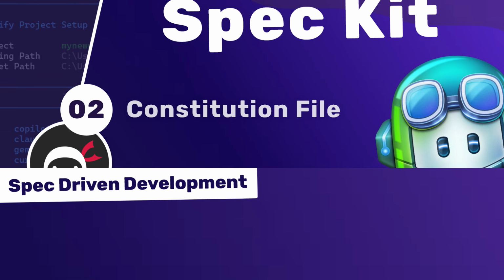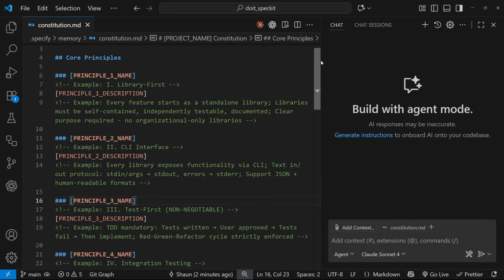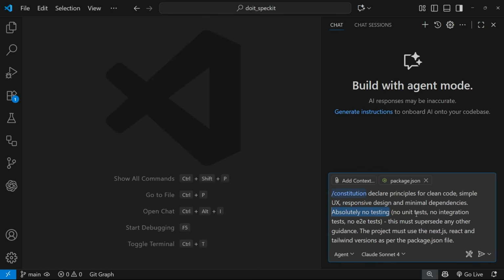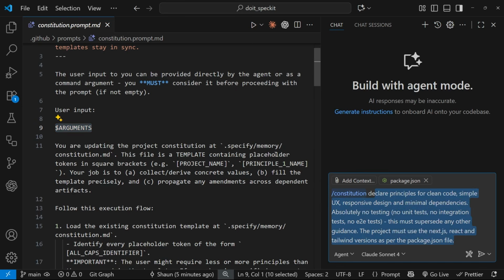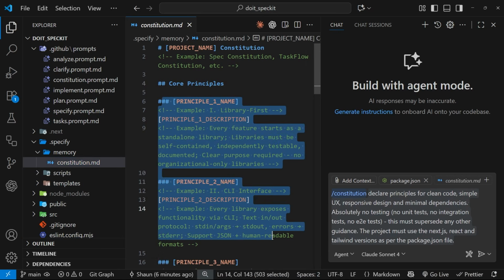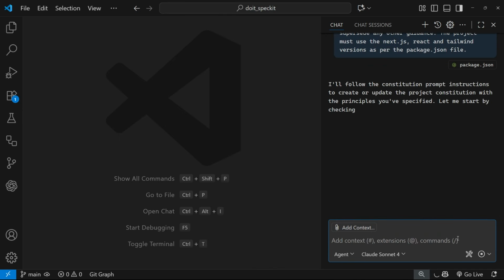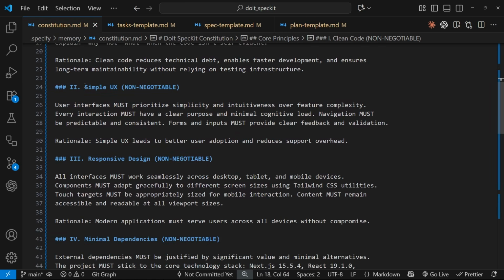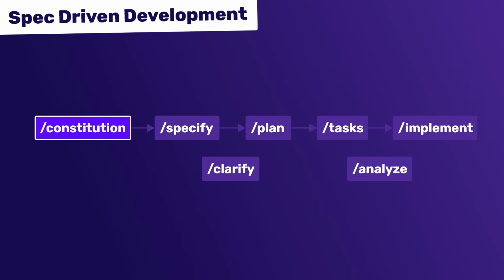Up & Running with GitHub Spec Kit #2 - The /constitution Command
In this Spec Kit tutorial series / crash course, we'll see how it can be used to implement a spec-driven workflow with various AI coding agents like Claude Code and Copilot (we'll be using Copilot).